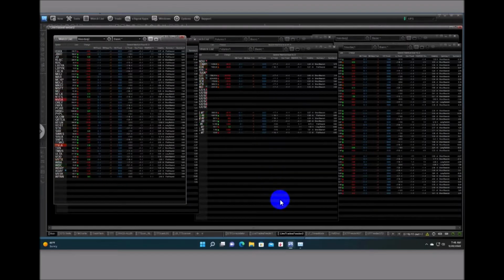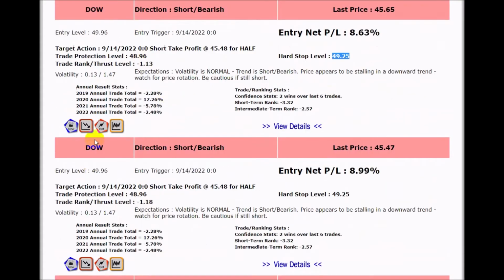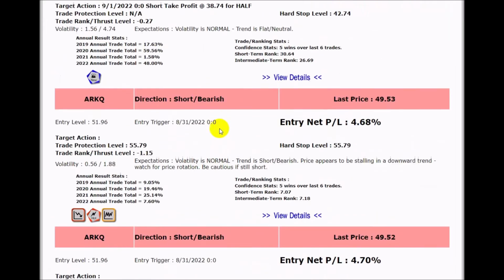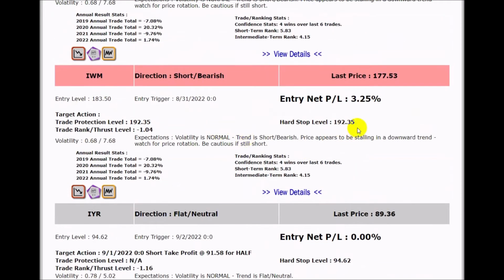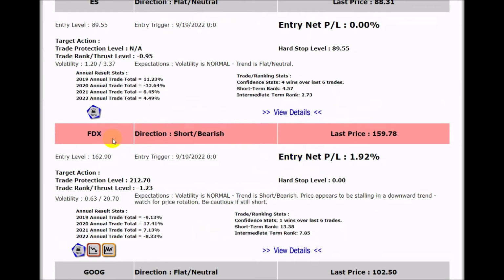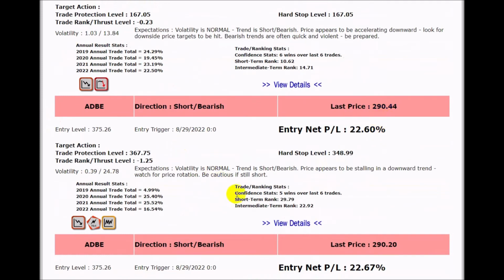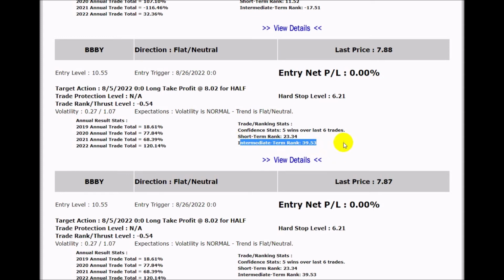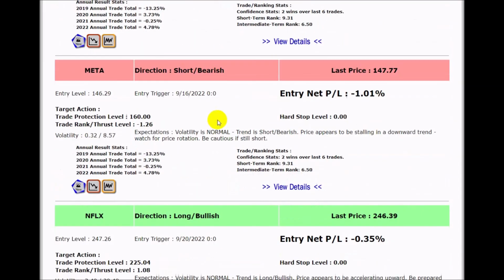Sep-19-2022: MENT LiveTrades: New Trading Technology & New Hotlists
If you are a trader (new or experienced) and you continue to seek out new opportunities for great trade setups, all me to show you my LiveTrades algos.

I've been developing trading systems for over 15+ years for other clients and I'll tell you it is one of the most difficult tasks you can attempt to master. Stocks & commodities simply don't act like you think they would act and the process of developing an automated strategy to identify and manage profitable trading outcomes is very difficult to master.

In my continued quest to deliver incredible solutions for my subscribers, I've labored for many months attempting to identify the best way to improve my LiveTrades algos.  And I think I've made incredible progress towards providing improved management and success overall (increasing the trade accuracy by more than 45%).

I'm making my LiveTrades algos FREE for everyone right now.  You can learn to trade more efficiently and find great new trade setups every day/week simply by looking through these END-OF-DAY Swing Trade setups.

Watch this video and give me your feedback.  Then visit ment.com to get instant FREE access to Live Trades right now.